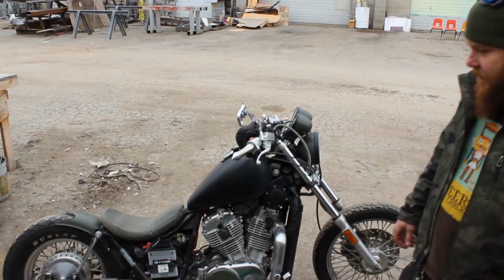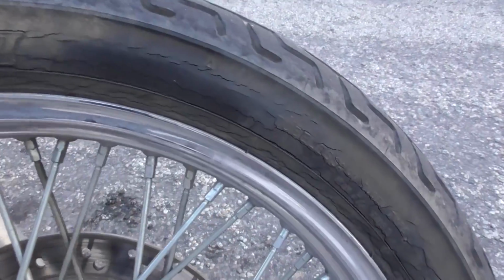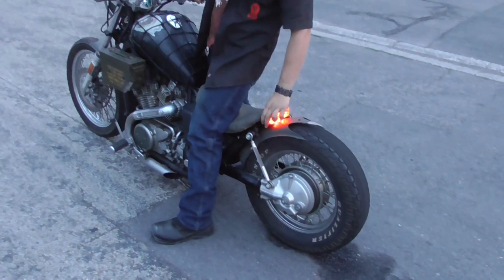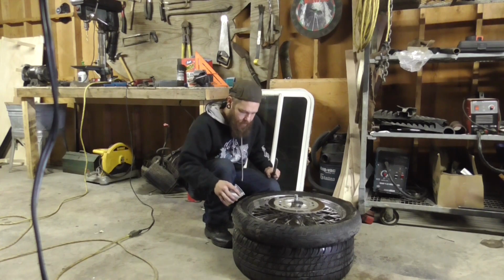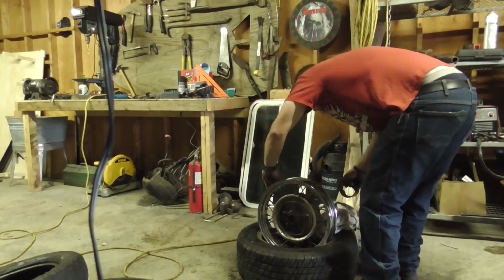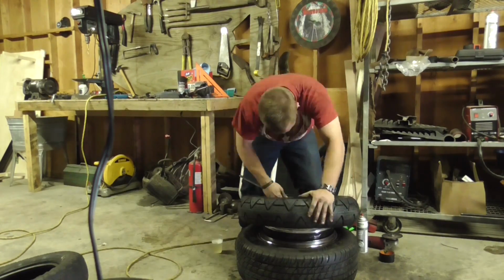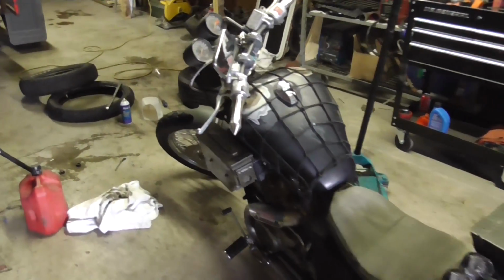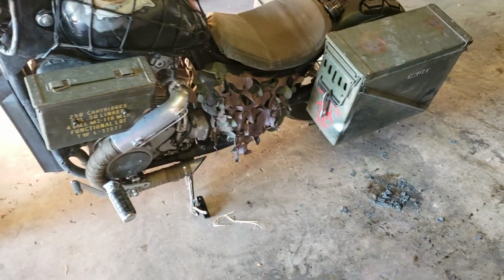Bikes and Burnouts!! Getting the Shadow ready for wasteland and having some fun!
On this episode we revisit some old footage and resurrect the 88 Honda Shadow VT800 to get it ready for Wasteland Weekend 2018.